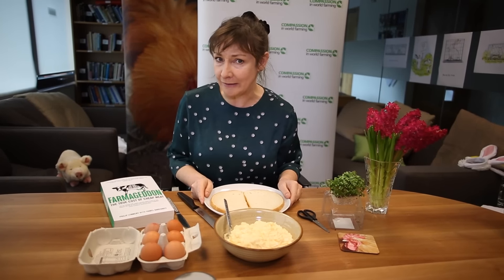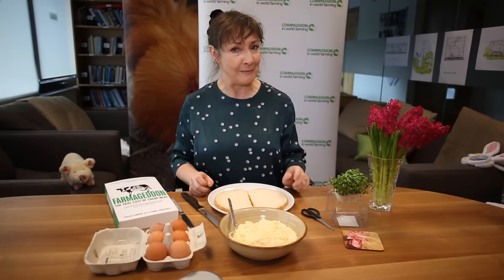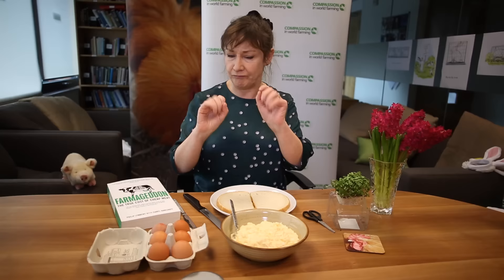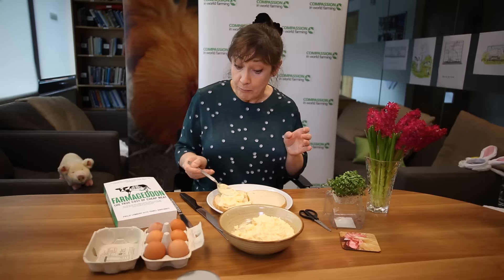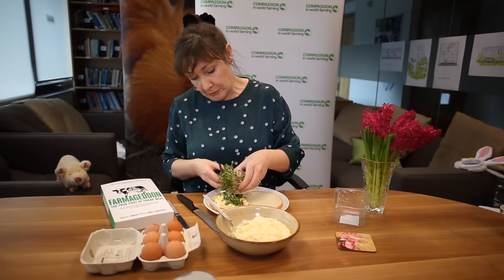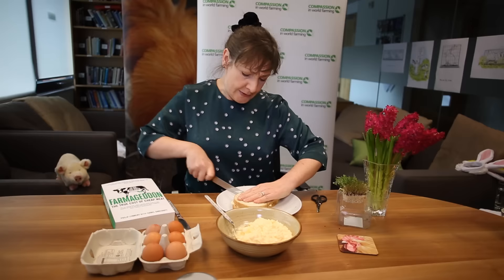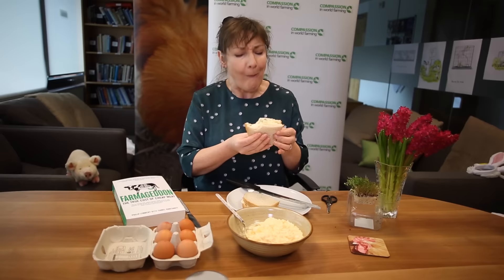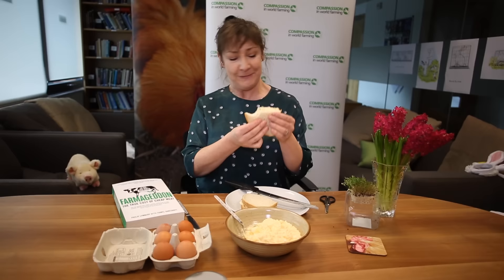Bake with Pauline McLynn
Free-range egg mayo sandwiches with Pauline McLynn... Ah go on!